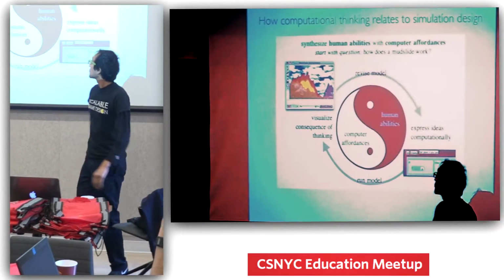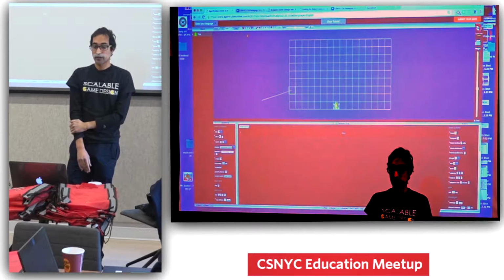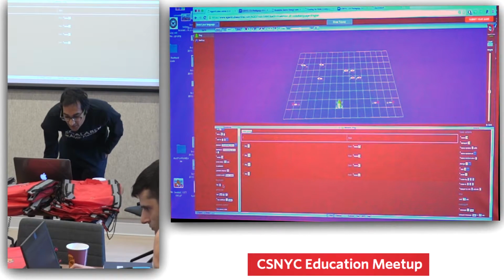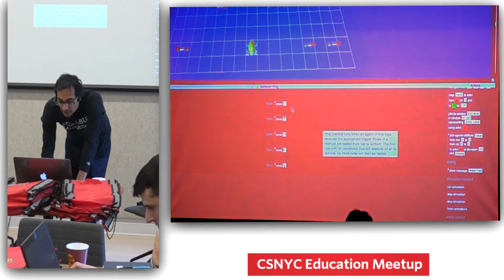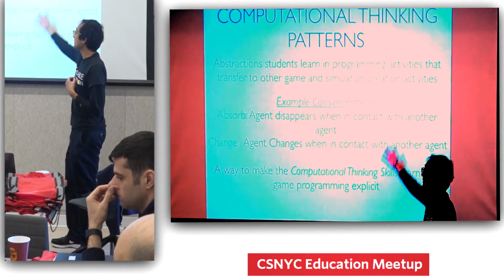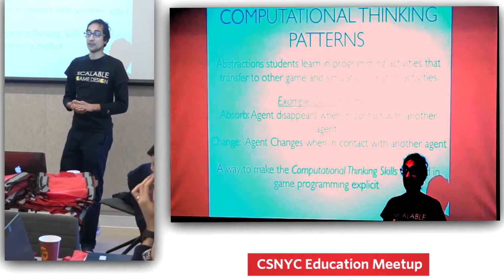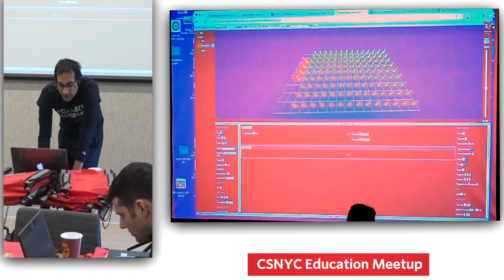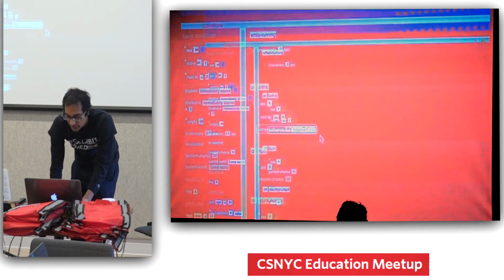Jan 2016 - Scalable Game Design: A Three-Step Strategy Exposing Students to Computational Thinking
Ashok Basawapatna - Scalable Game Design: A Three-Step Strategy Exposing Students to Computational Thinking - at  CS Pedagogy Meetup at Teach for America NYC on Jan 30 2016.

This presentation will introduce teachers to a three-step strategy for engaging students in computational thinking through game creation.The first step involves empowering novice students with the ability to create their first 3D game in 5 hours of class-time. As students construct this first project, they are exposed to important programming building blocks called Computational Thinking Patterns. Once students learn these patterns, they will reuse and build upon them to create subsequent games and simulations. The second step employs a gentle-slope of increasingly complex challenges to keep students in the Flow. The third step involves validated methods for actually assessing the computational thinking skills students have gained.

Ashok is Assistant Professor at SUNY College at Old Westbury.

#3105-03